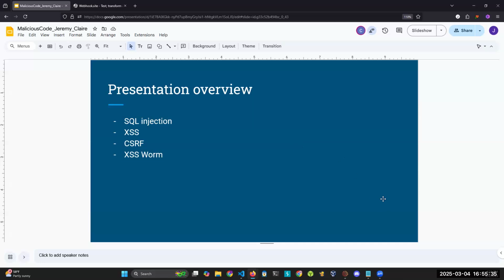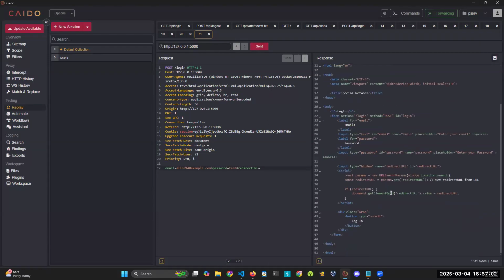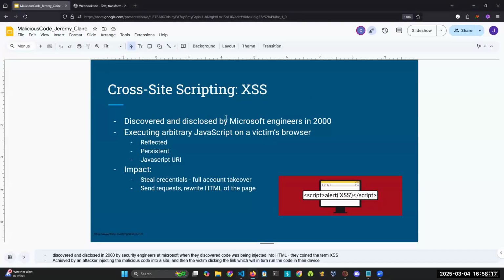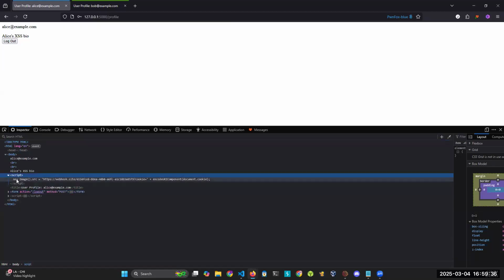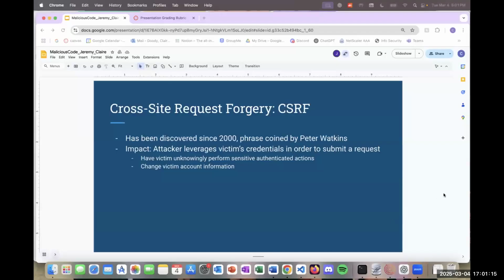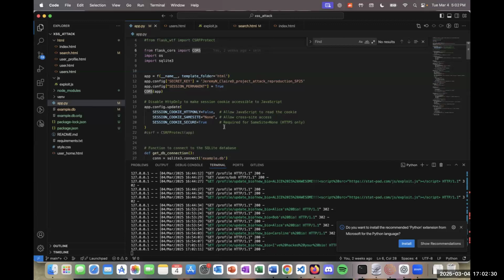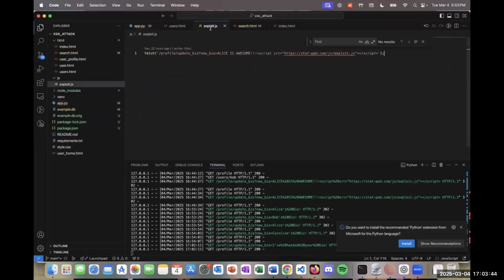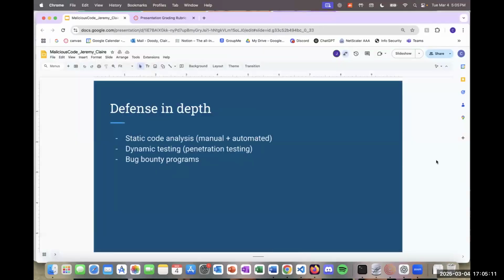Malicious Code in Websites (SQL Injection, XSS, CSRF)